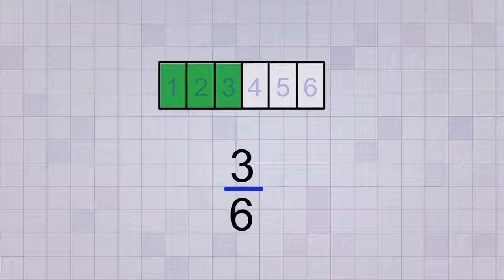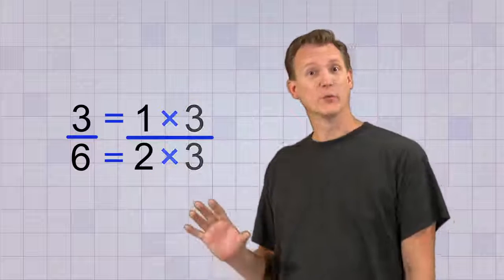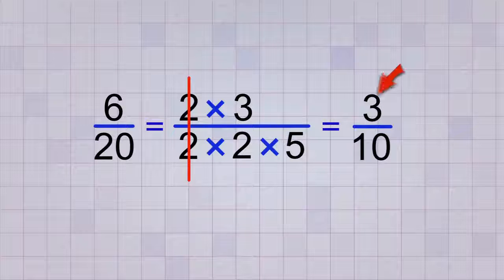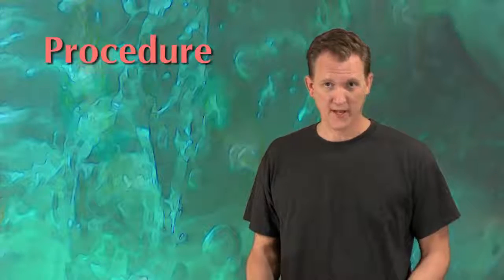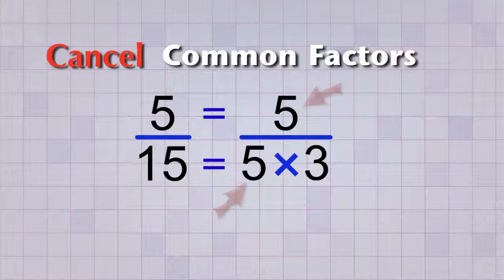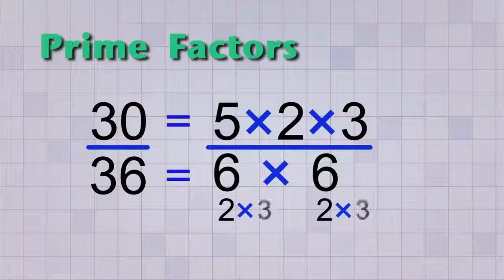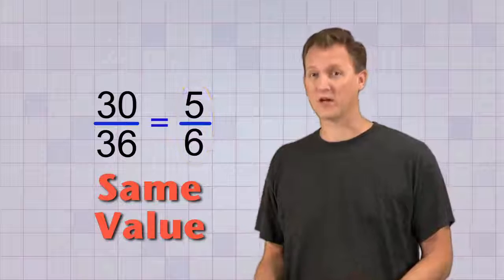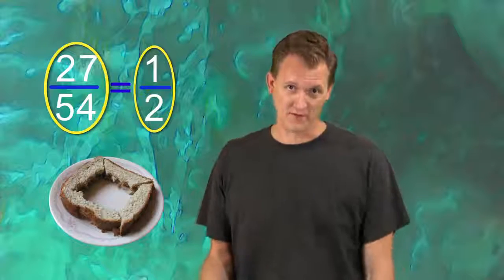SLBboys Simplifying Fractions